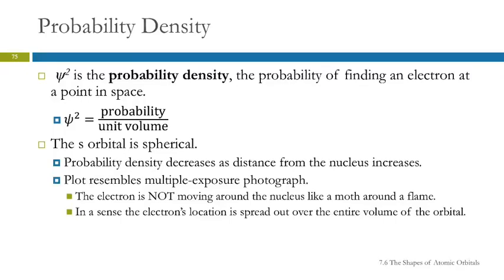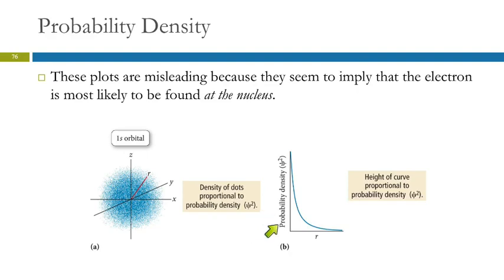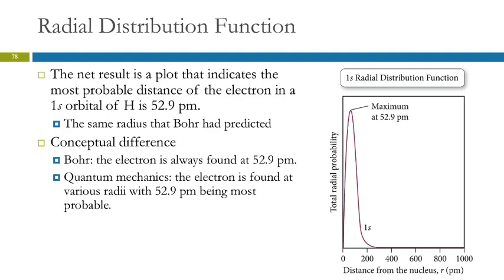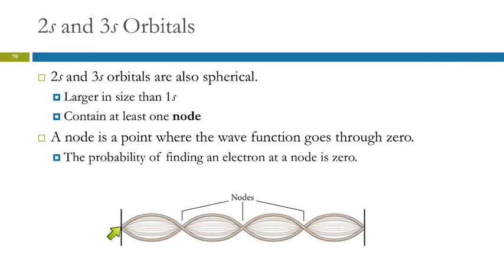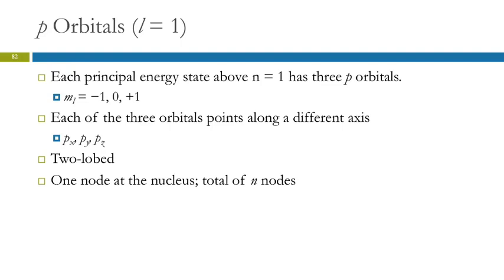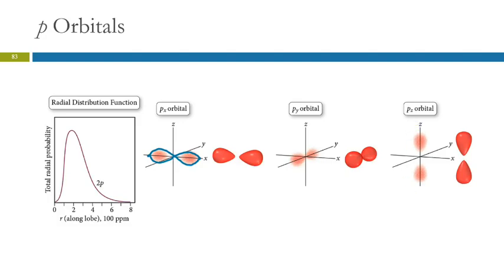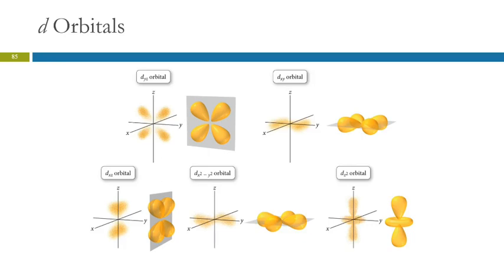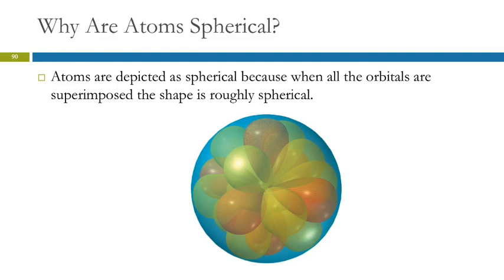7.6 The Development of the Periodic Table